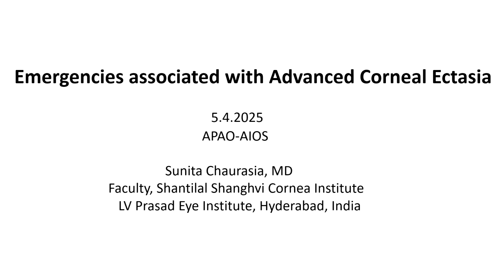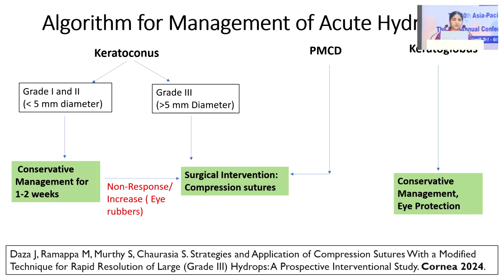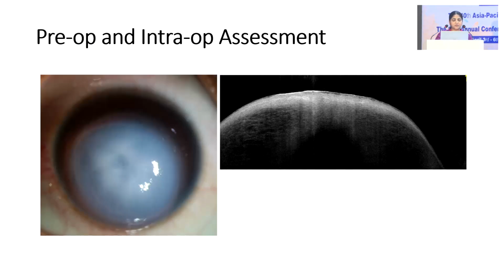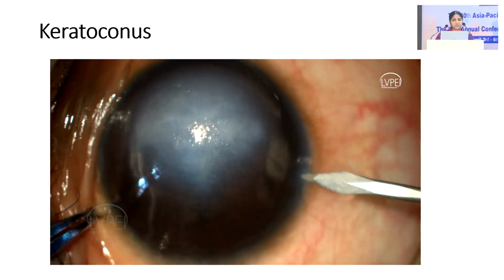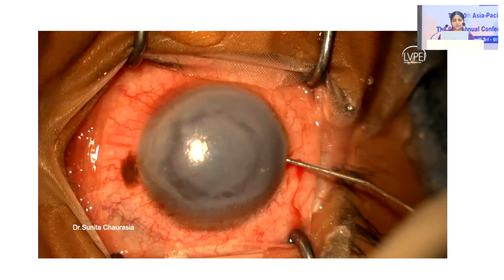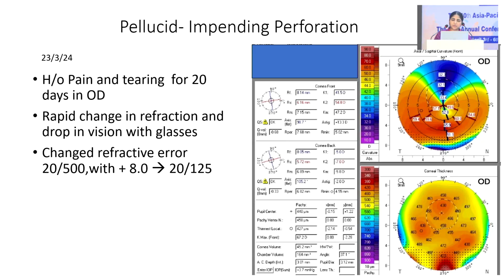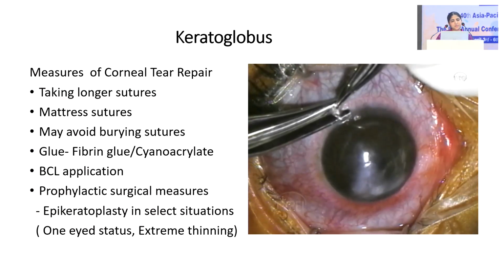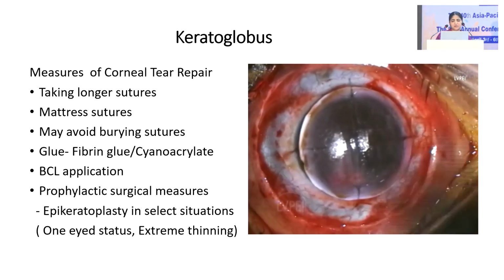AIOS2025 GP221 T Dr Sunita CHAURASIA Emergencies associated with advanced corneal ectasias